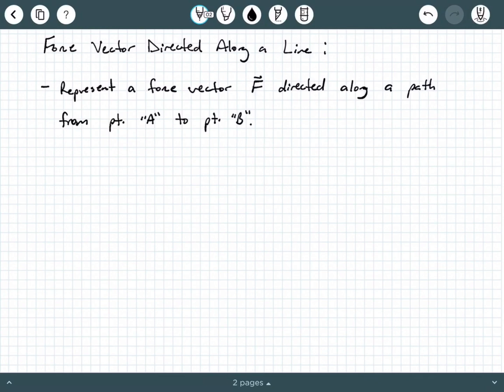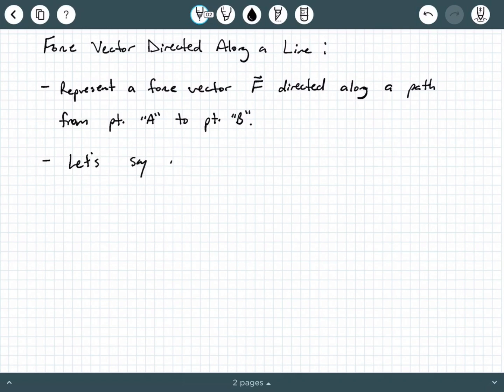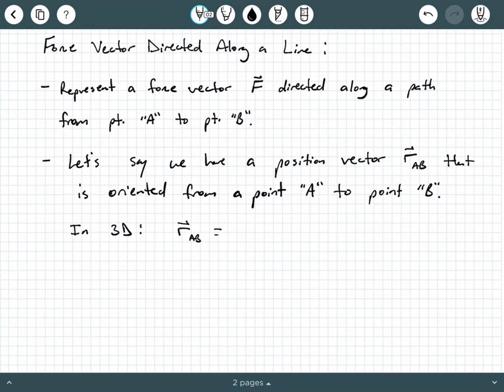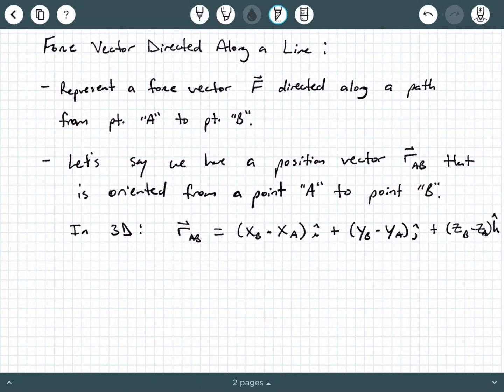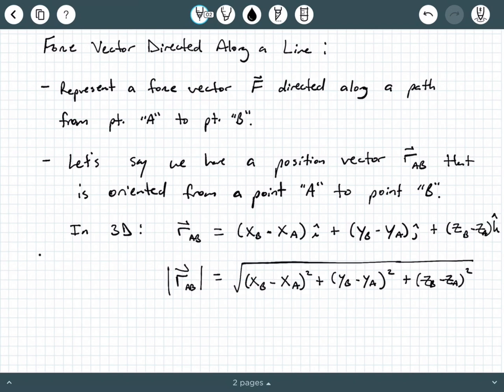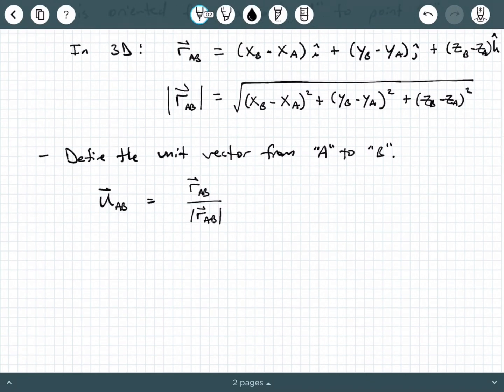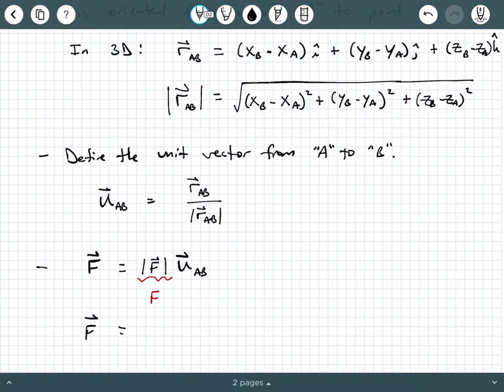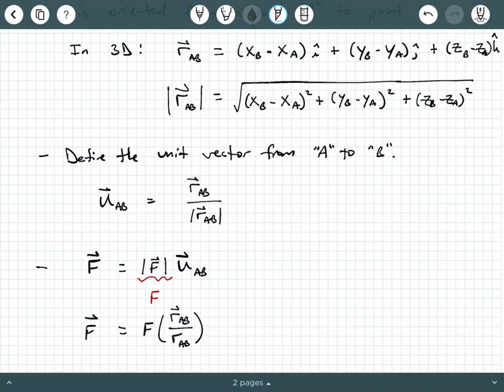Statics - Video 21: Force Vectors Directed Along a Line Background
In this video we provide background information on developing force vectors directed along a line.